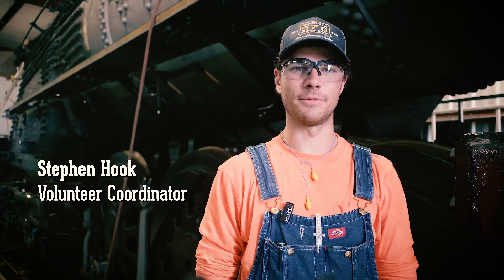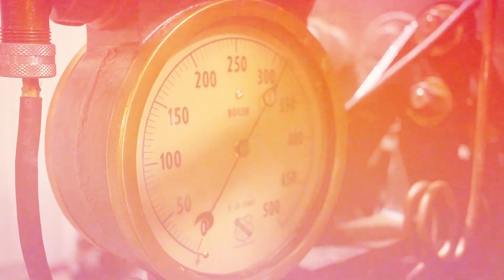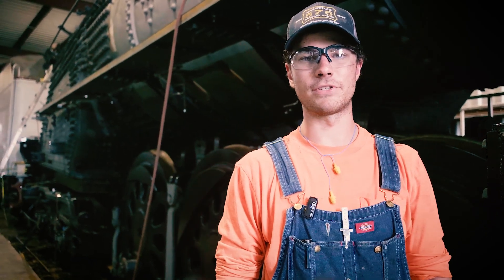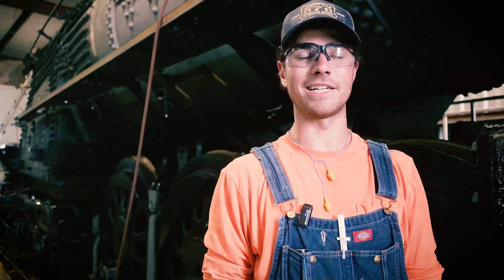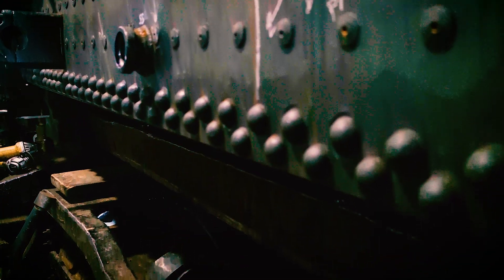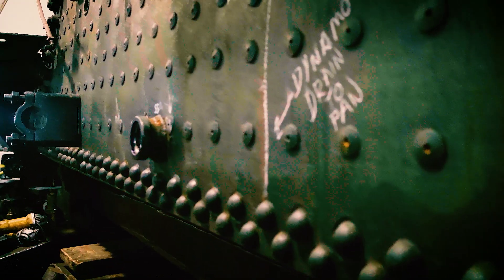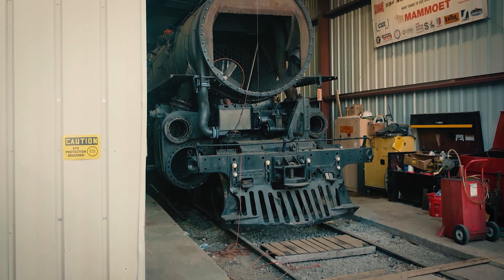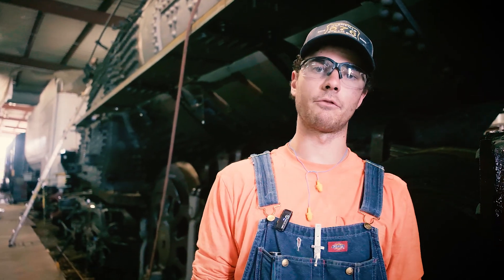Did Our Locomotive Pass the Hydrostatic Test? | Nashville Steam No. 576 Restoration Update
After years of restoration, the first of many big tests has been completed. How did we do?